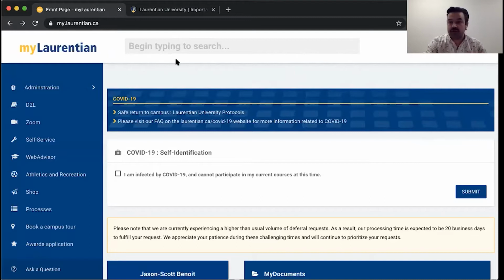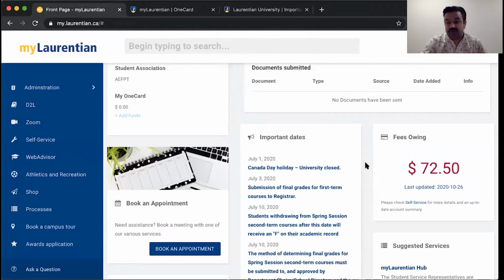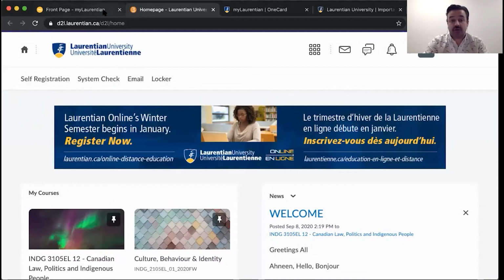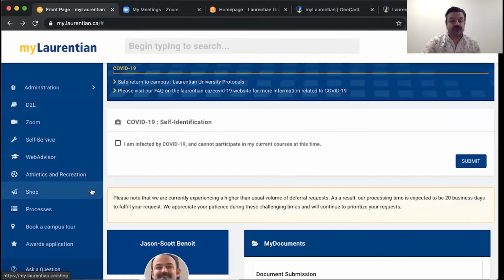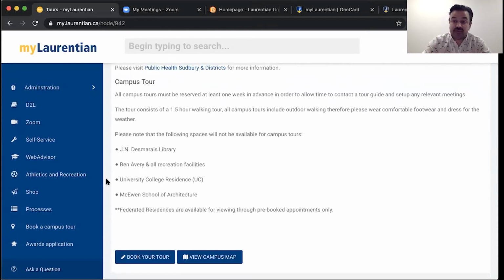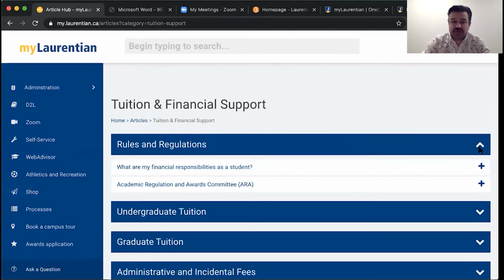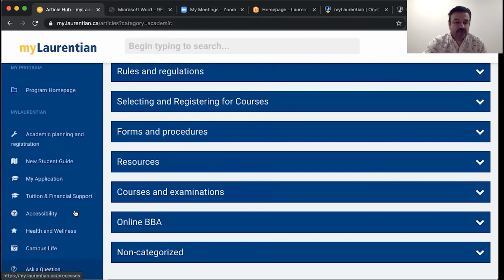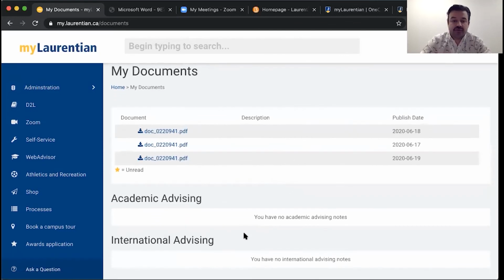MyLaurentian Account Tutorial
Jason-Scott Benoit, a coordinator with our Transitions and Engagement team, gives the ins and outs of your MyLaurentian account.

If you have any questions, you can always reach us through the email addresses below: